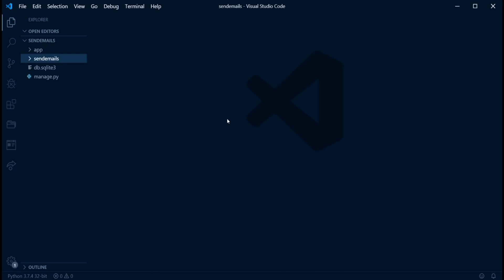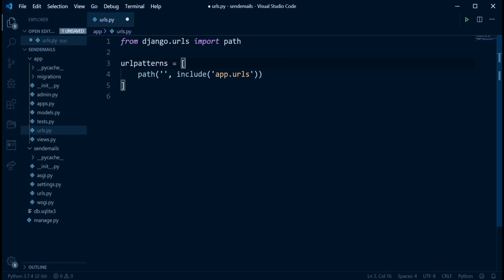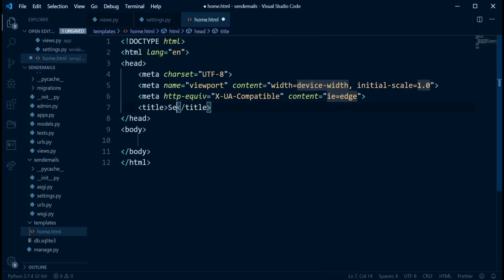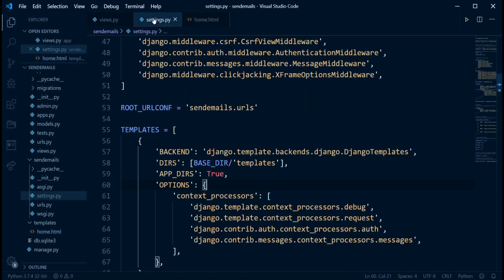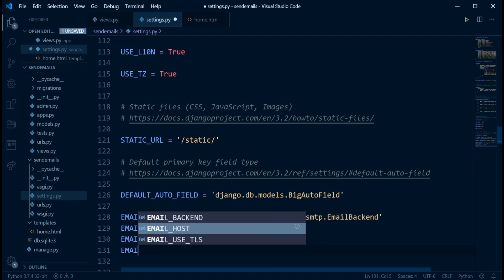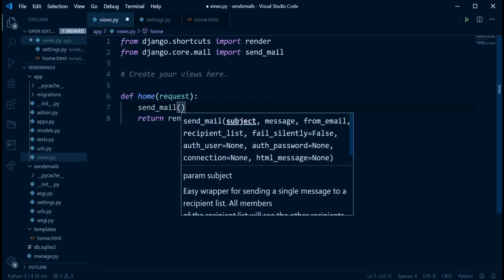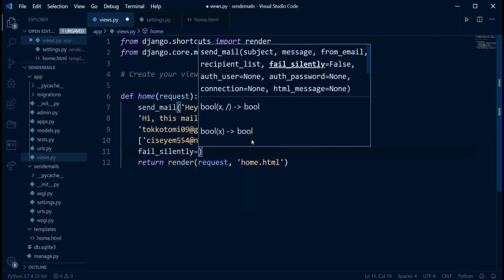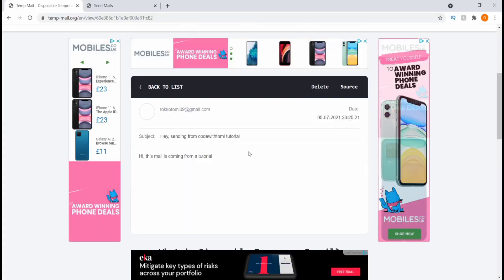How To Send Emails In Django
Sending emails in django can be very useful. In this video, I will show you how you can easily send emails in django with no hassle